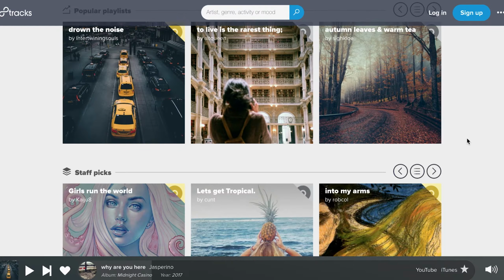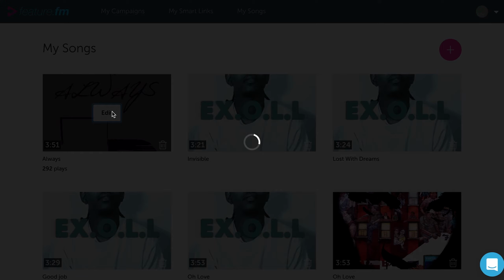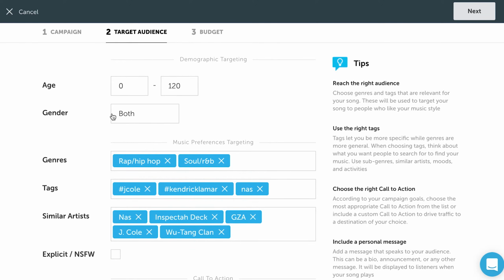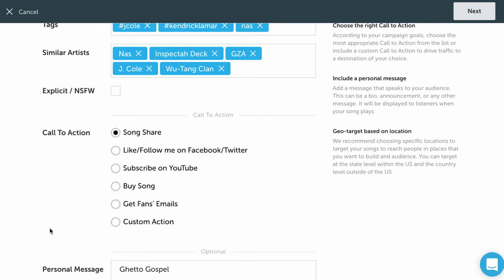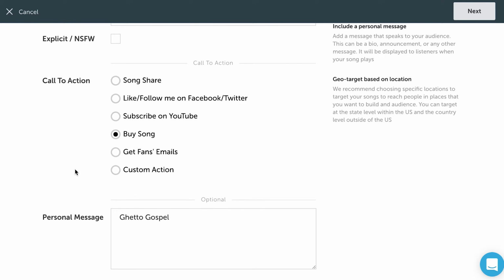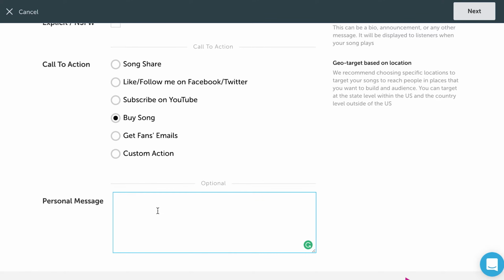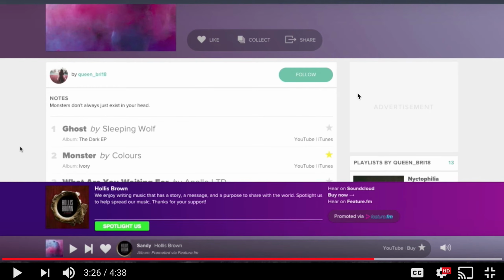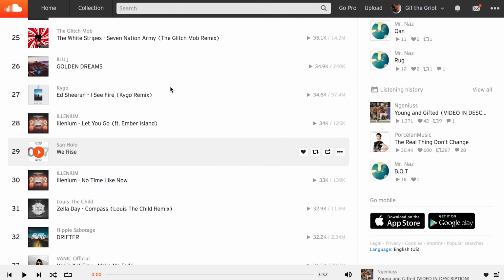Getting More Soundcloud Plays with Feature.fm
Payusnomind Tools You Can Use

Payusnomind is not a “tips and tricks” platform. It’s a decision engine for artists.
Everything is built to answer one question: What should you actually do next to make money from your music?